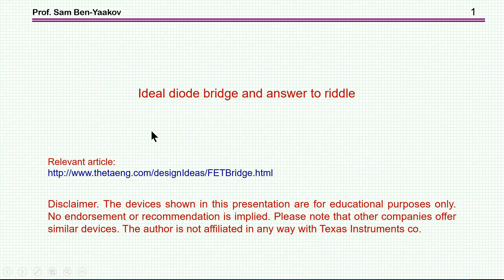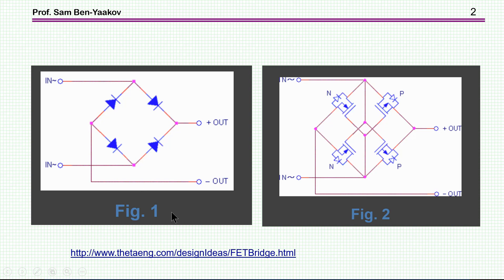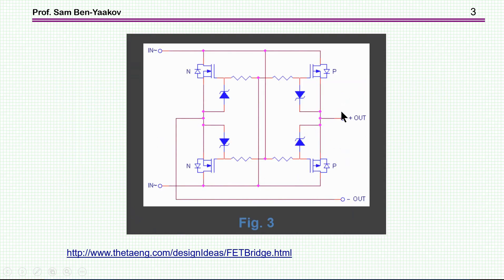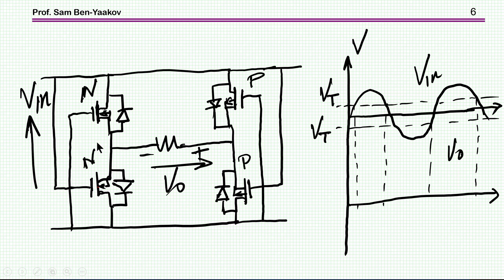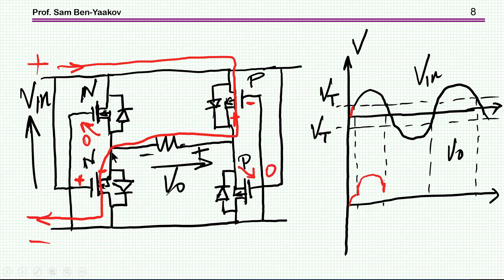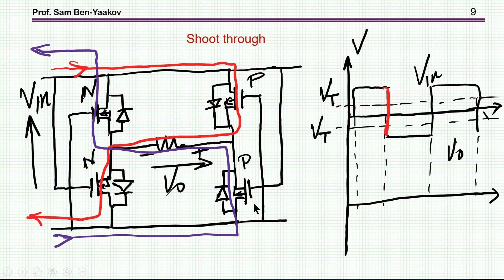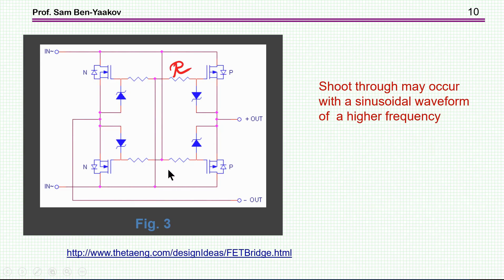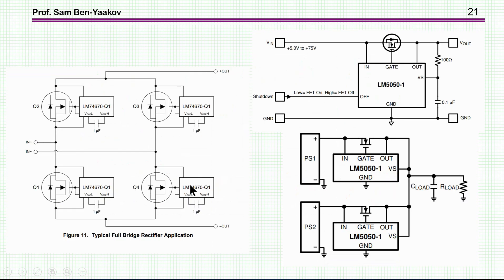Ideal diode bridge and answer to riddle